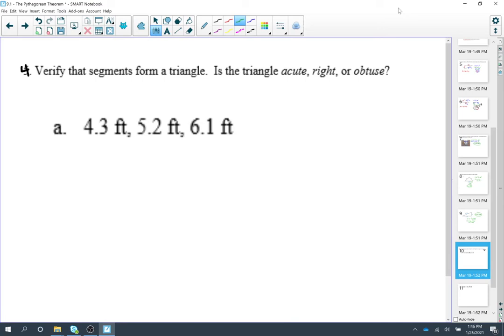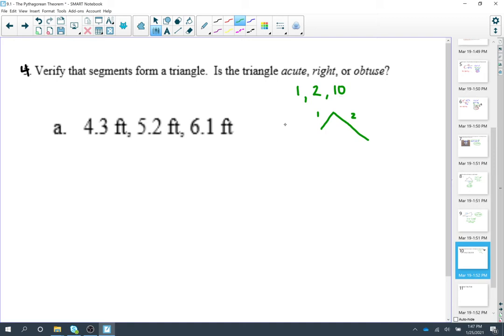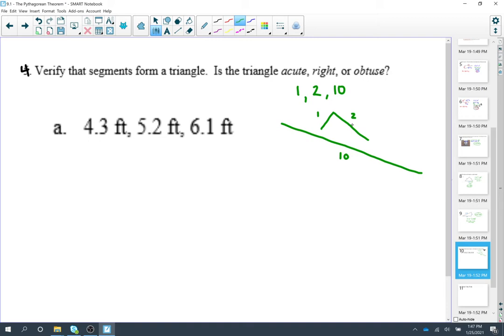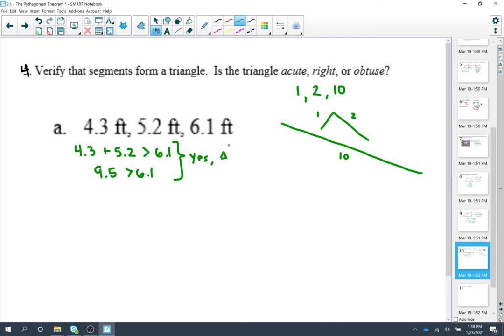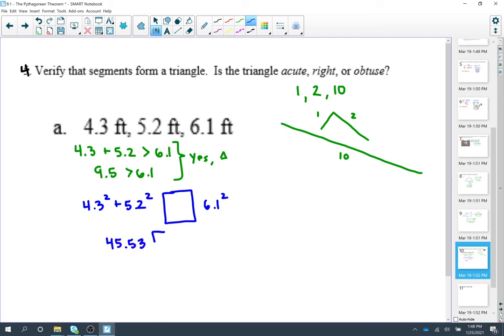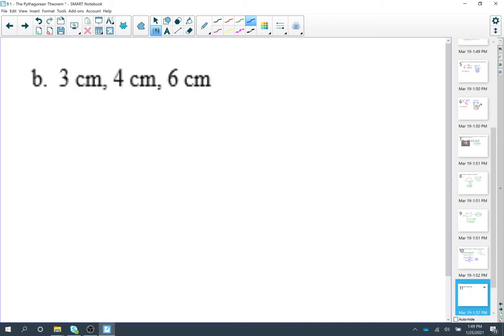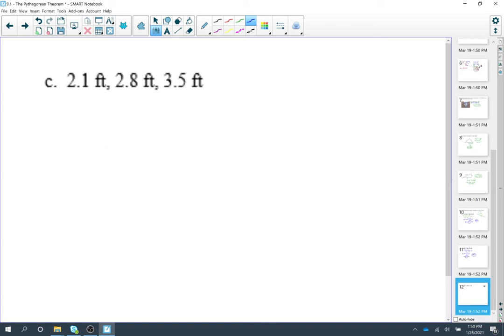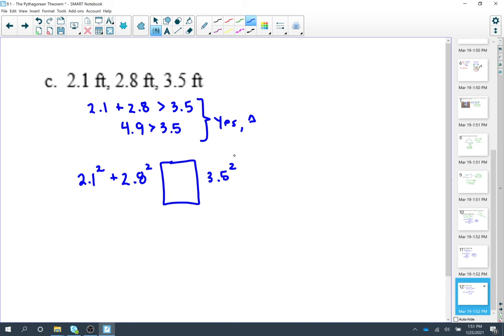9 1 Example 4 Acute, Right or Obtuse